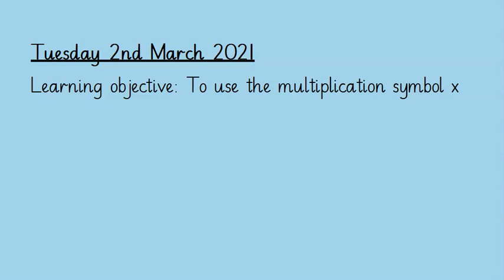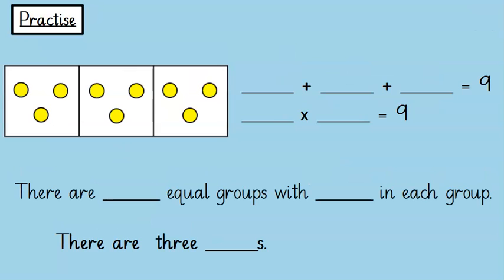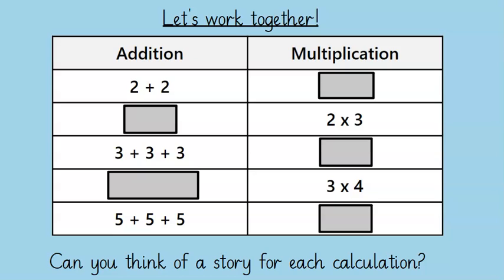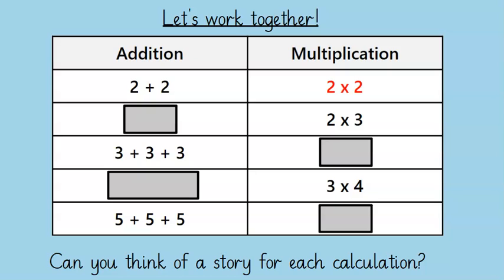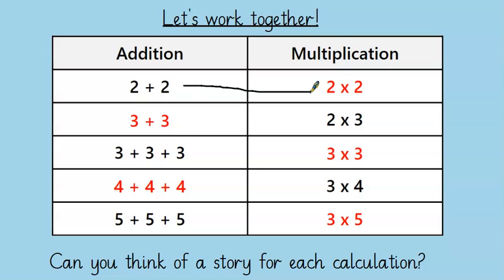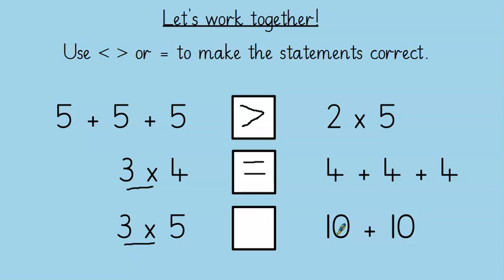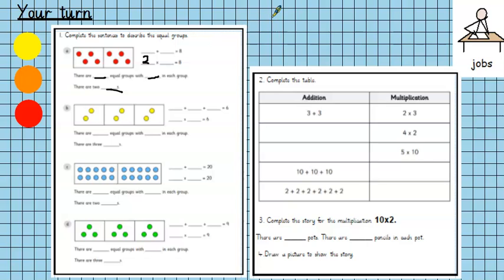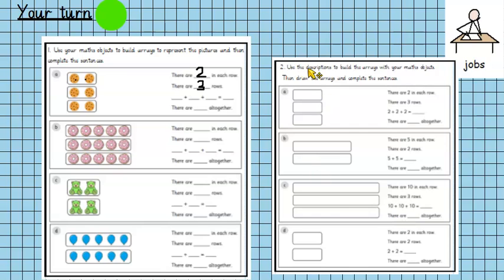Y2 - MATHS - Tuesday 2nd March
Using the multiplication symbol